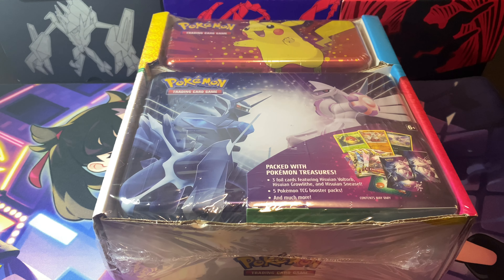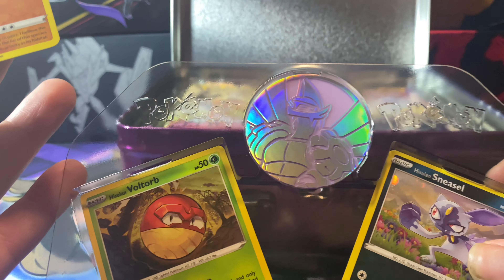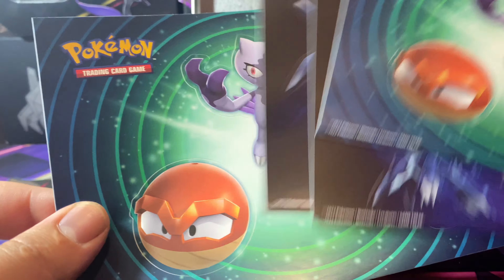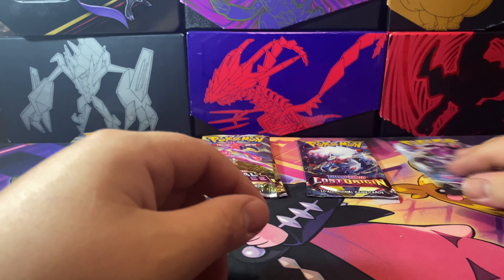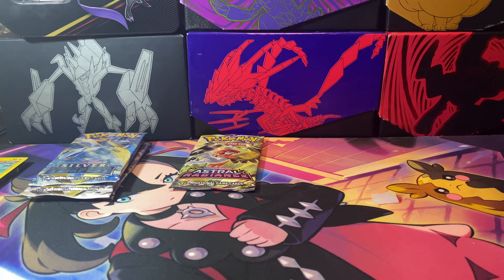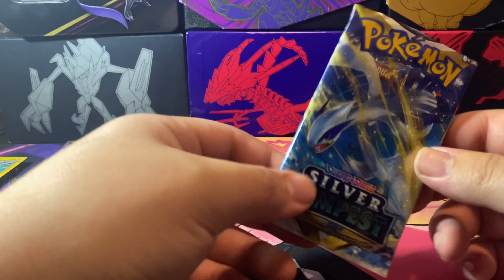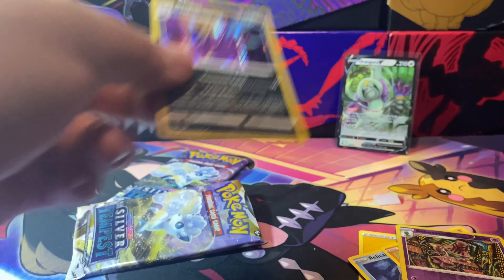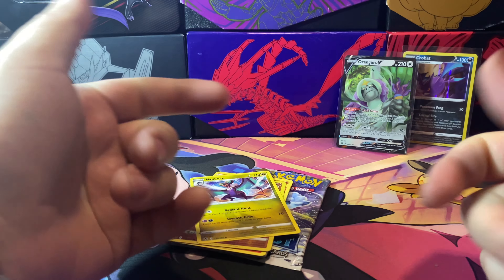Costco Pokémon cards! Collectors chest/Pencil case bundle.(Good or Bad Deal?)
In this video Tmp Tony dives into what to expect in this Costco Pokémon card bundle!!